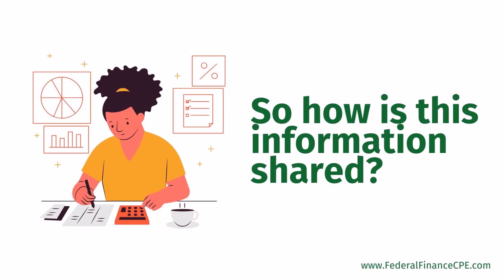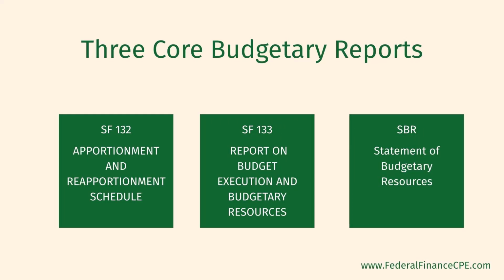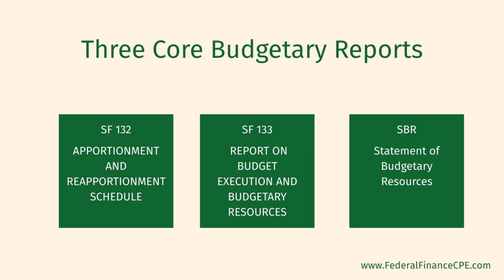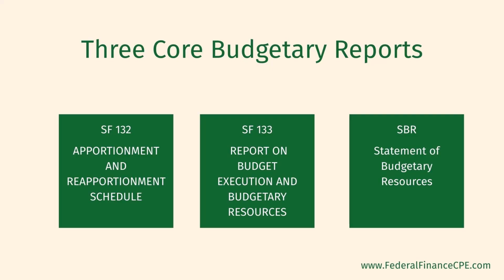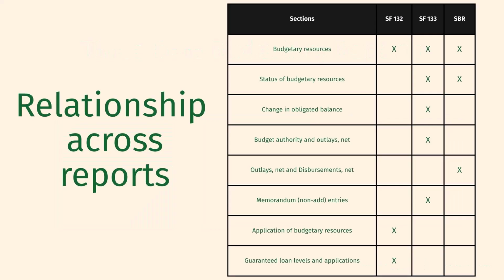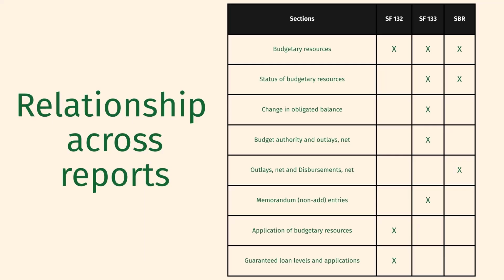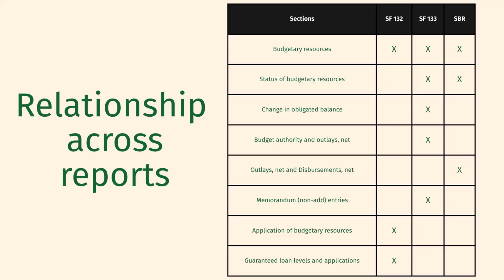Beyond the Spreadsheets: Making Sense of Federal Budgetary Reporting : Part 1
Ready to demystify the three core federal budgetary reports that drive government financial management? This comprehensive training series starts with the essential foundation: understanding the SF-133, SF-132, and Statement of Budgetary Resources (SBR) and how they work together in the federal reporting ecosystem.

What You'll Learn in This Video:

The distinct purposes and users of each core budgetary report
Who creates these reports, and when they're required
Key sections that appear across all three reports
Unique elements that set each report apart
How these reports support agency decision-making and oversight

Perfect for: Federal agency staff, government contractors, auditors, and CPAs working in the federal space who need to understand budgetary reporting requirements and internal controls.
Coming Up in This Series:
A. SF-133 Deep Dive - Monthly execution and apportionment tracking
B. SF-132 Mastery - Apportionment requests and budget authority
C. SBR Essentials - GAAP financial statement presentation
D. Critical Reconciliations for ICOFR compliance

This training aligns with OMB Circular A-123, GAO Green Book standards, and current FASAB guidance. Each video includes real-world scenarios and practical application tips you can use immediately.